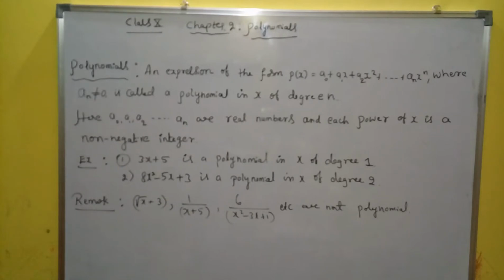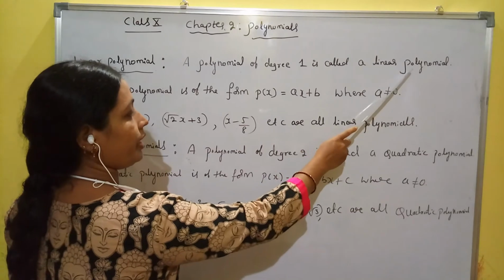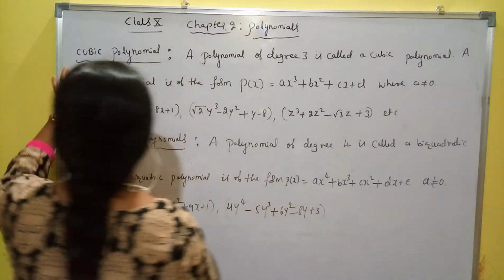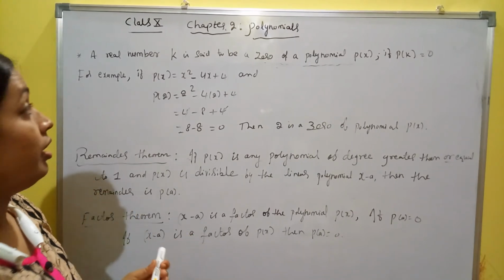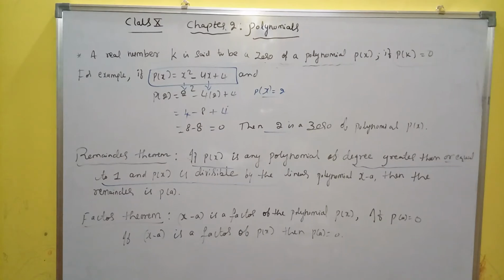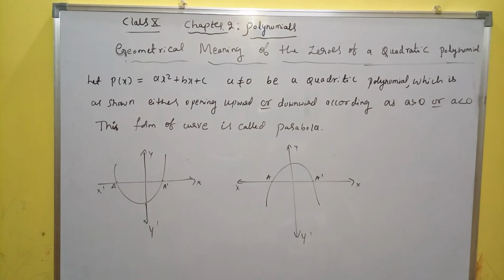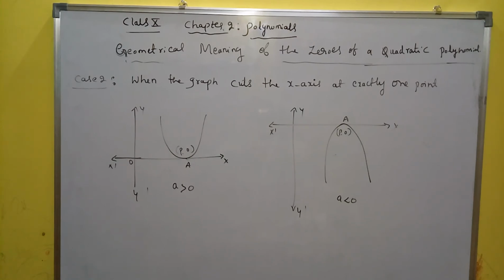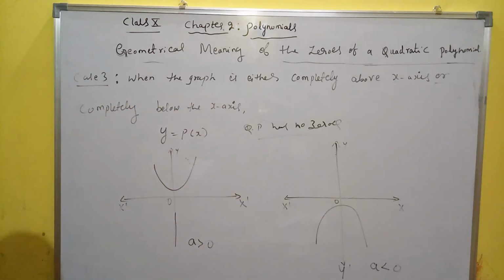Tenth Maths Polynomial: part 1